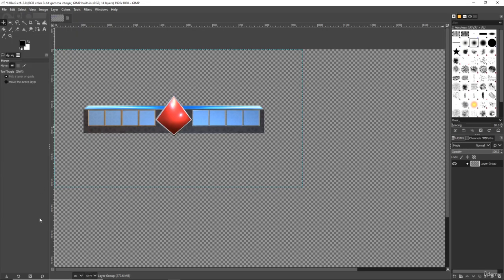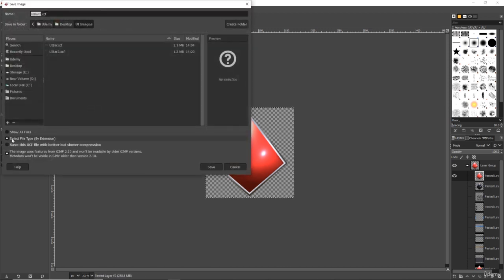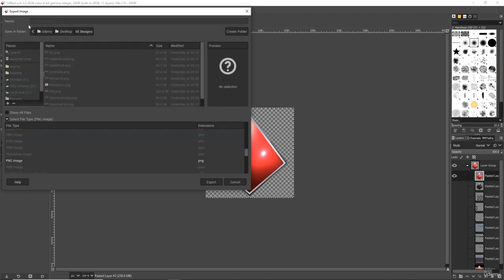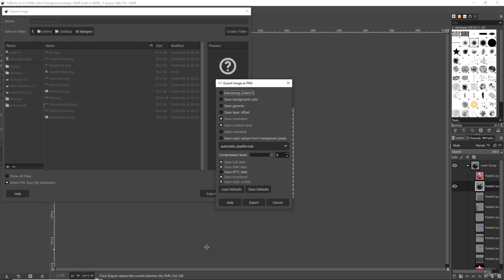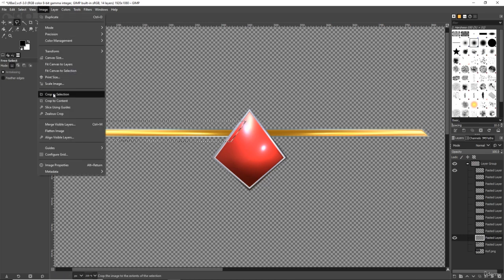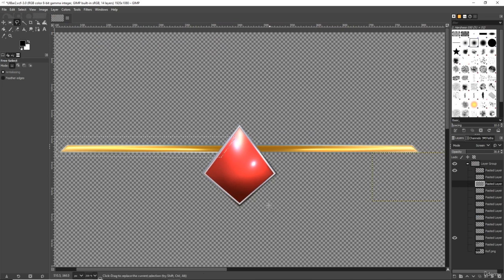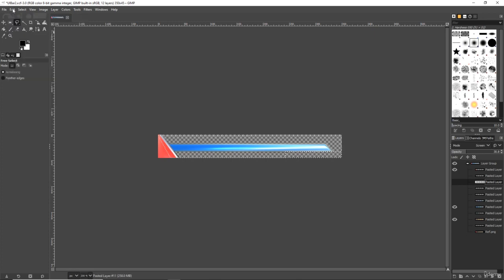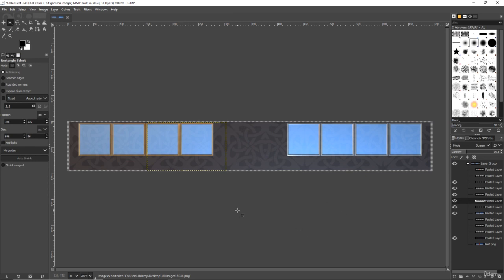009 Saving images